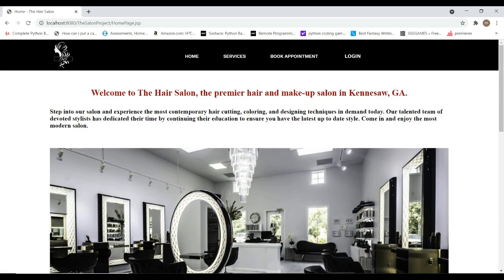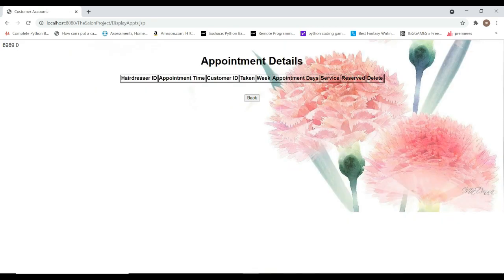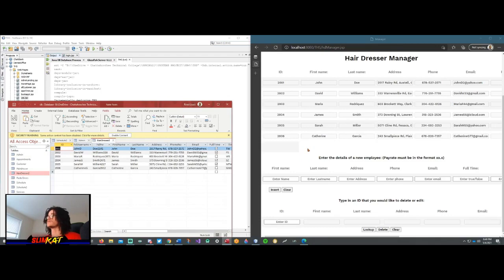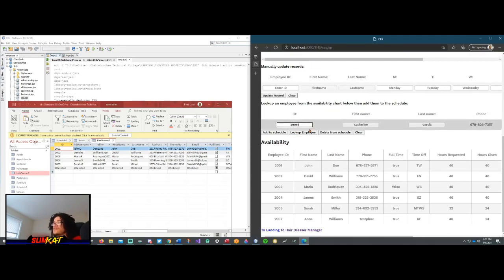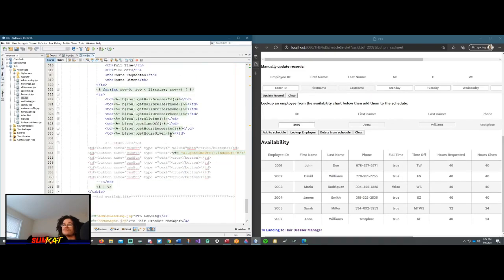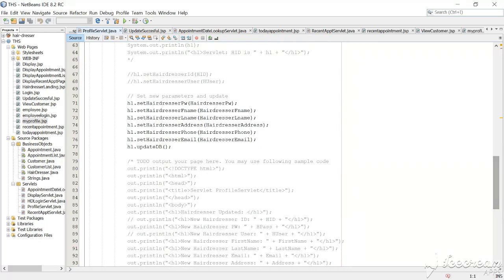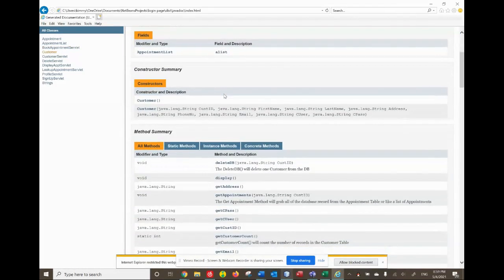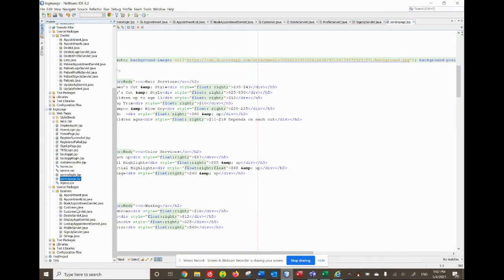The Hair Salon Java Web App (Final Project)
This project is a java web app built using netbeans 8.2, JEE and ucanaccess libraries. My main tasks were to build the admin system but ended up doing that and then some... enjoy!